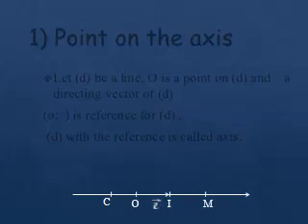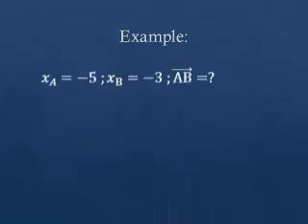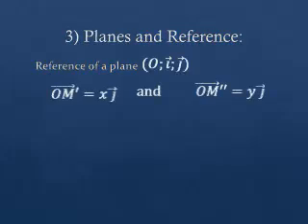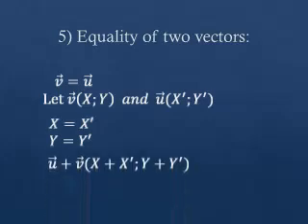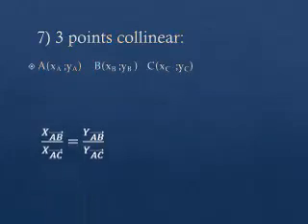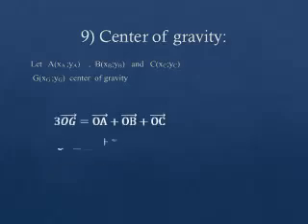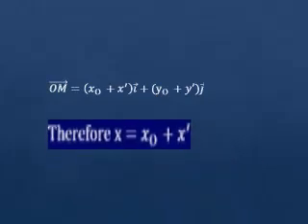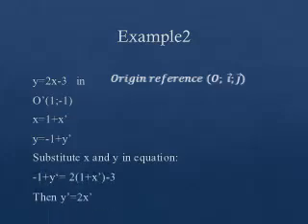ch9 Coordinate system